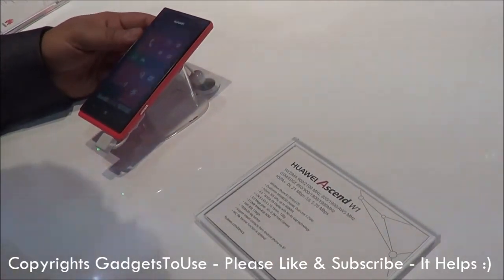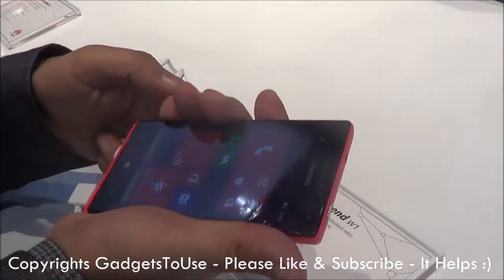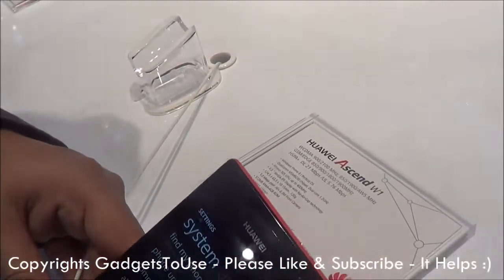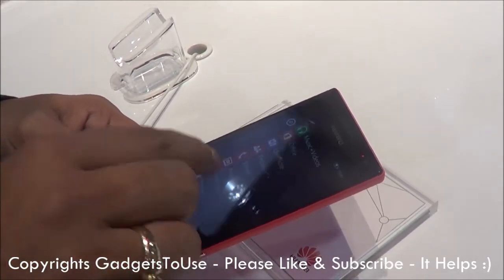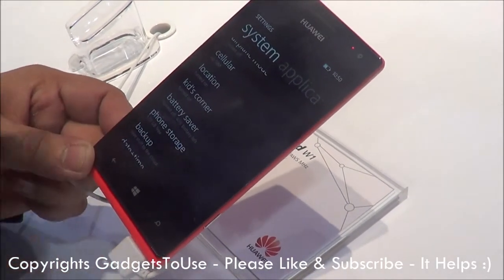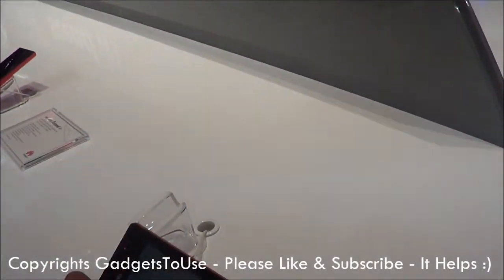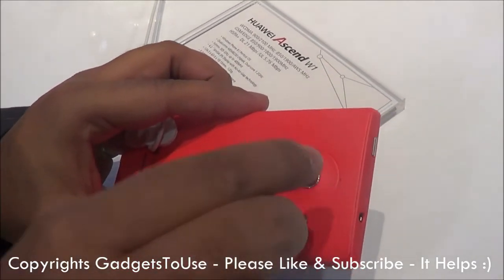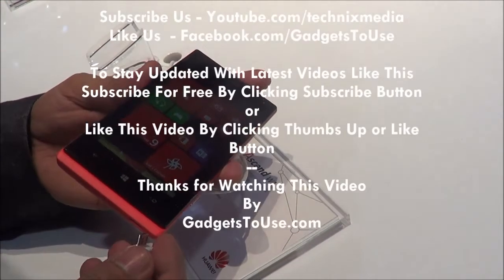Huawei Ascend W1 Quick Hands on Review at CES 2013